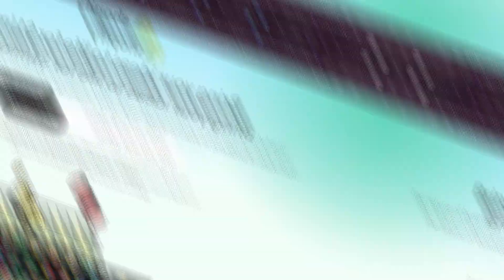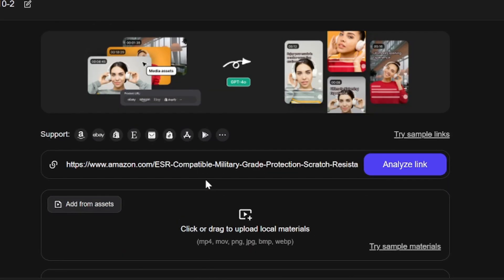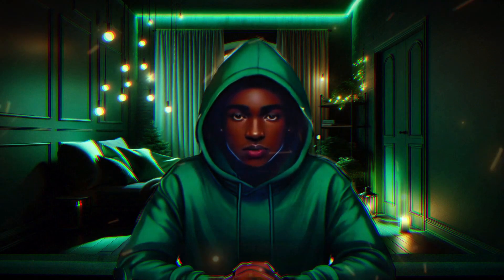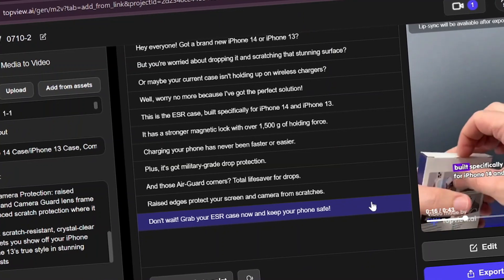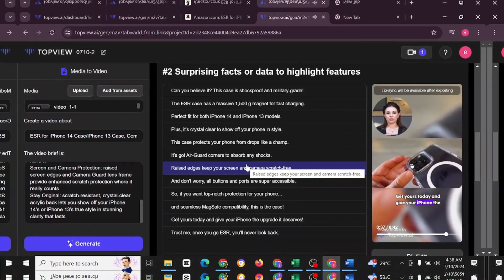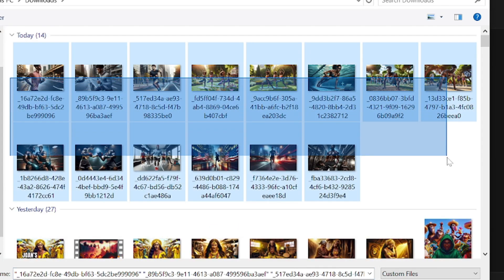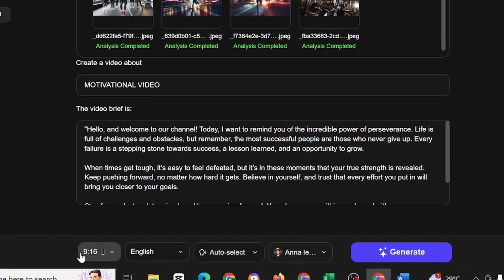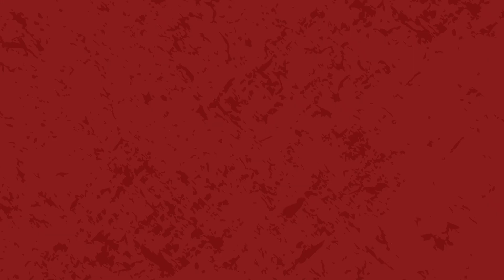Create Trending Videos For Your Faceless Channel With AI In 10 Minutes | AI Video Generator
Create Trending Videos For Your Faceless Channel With AI In 10 Minutesm | AI Video Generator. This Ai VIDEO GENERATOR WILL TAKE YOUR VIDEO CREATION TO THE NEXT LEVEL, SAVING YOU TIME

intelligent Script AI Generation: Topview leverages a library of 5 million TikTok and YouTube videos, learning the patterns of viral content, and uses GPT-4o to write the perfect script for you.

You Can Also Watch This Videos...
COMPLETE Step By Step Tutorial on How To Create A Viral MONETIZABLE AI YouTube Animation Videos

Upload photos/videos and provide the product name along with a brief description. Topview will automatically analyze the content and help you select and edit it into a viral video. Enter an Amazon/Shopify/Etsy/eBay URL, and Topview will automatically analyze the content and help you select and edit it into a viral video.

AI Video Editing: AI automatically analyzes video content, helping you select and edit it into multiple potentially viral clips

AI Voiceover: Topview.ai can generate highly realistic voiceovers based on the viral script, offering over 100+ different types of voices to choose from.

AI Avatar: Provides over 100 types of AI digital humans of different ethnicities, ages, and styles that can be added to the video for voice overs, with industry-leading lip-sync accuracy.

Link2Video AI product information Extraction: Simply copy and paste an URL, and Topview.ai can extract all product information and automatically generate viral video ads.

Multilingual Support: Supports over 20+ languages, AI Captions: Offers multiple caption styles to choose from.

thanks to Sayyid96 and satheeshsankaran